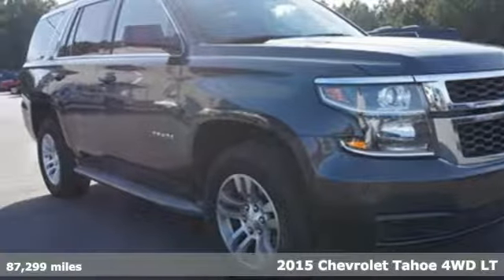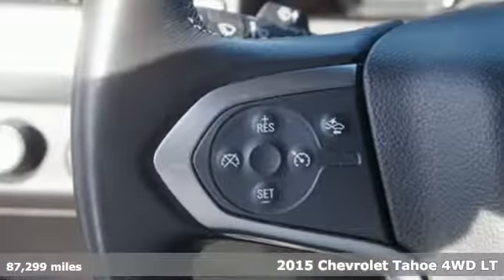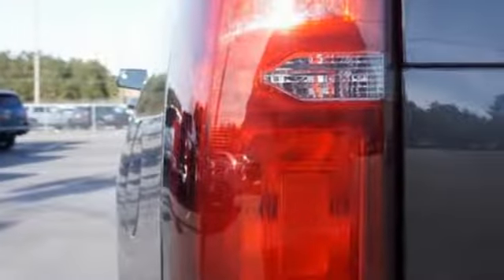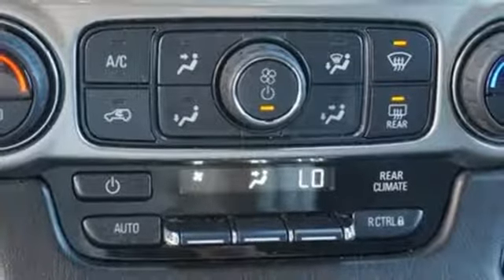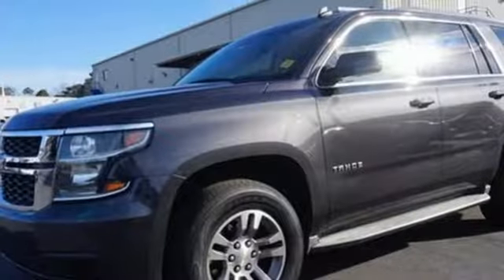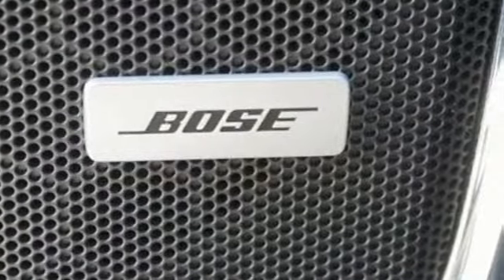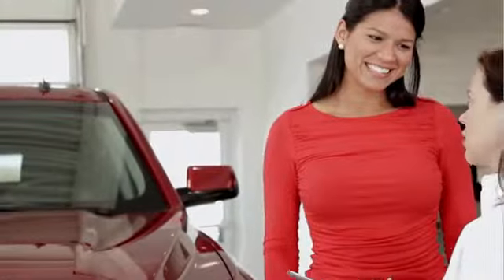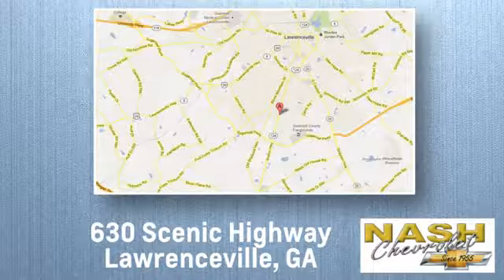Used 2015 Chevrolet Tahoe Lawrenceville GA Snellville, GA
Year: 2015
Make: Chevrolet
Model: Tahoe
Trim: LT
Engine: V8
Transmission: 6-Speed Automatic Electronic with Overdrive
Color: Gray
Interior: Jet Black
Mileage: 87299
Stock #: H11230A
VIN: 1GNSKBKC5FR166631
Tungsten Metallic 2015 Chevrolet Tahoe LT 4WD 6-Speed Automatic Electronic with Overdrive EcoTec3 5.3L V8 *NON-SMOKER*, *NAVIGATION/NAV/GPS*, *USB/BLUETOOTH/HANDSFREE*, *LEATHER*, *4X4*, *FRESH TRADE (Excuse the mess!), 4WD, Jet Black w/Leather-Appointed Seat Trim.brbrNash Chevy is proud to present another quality pre-owned vehicle, just like the thousands of others we've put and kept on the road since 1955... Recent Arrival!brbrAwards:br * ALG Best Residual Value * 2015 KBB.com 15 Best Family Cars * 2015 KBB.com Best Buy AwardsbrThe vehicles we have online are just a small representation of what we have available. Nash Chevy makes no representation regarding the completeness, accuracy, or timeliness of any information posted on this listing or that such information will be error-free. Call our dealership at the number listed on this ad for a full description of our inventory.brbrReviews:brbr * If you need real 4-wheel drive (4WD), if you tow a trailer or a boat, and if you want to do that surrounded by the best interior and some of the highest tech you can get in the segment, then this is your ride. Source: KBB.combr * Strong V8 power; stout towing capacity; available nine-person seating capacity; quiet highway ride; impressive interior quality. Source: Edmundsbr * Whether you're headed for a weekend at the lake or a quick stop at the office the groundbreaking, all-new 2015 Tahoe gives you the confidence to go anywhere. The striking design of the all-new Tahoe features sculpted bodyside panels and an athletic stance that makes an indelible first impression. Details include a distinct available lighting package with standard projector-beam headlamps and rear LED taillamps, plus a hidden rear wiper system tucked under the rear spoiler at the roofline. Tahoe also offers available power-retractable side assist steps with perimeter lighting, which help passengers exit safely. The new Tahoe interior features premium materials that contribute to the functional, sophisticated design. Storage in the center console is large enough to fit a laptop computer. Plus, the available 8-inch diagonal color touch-screen slides up to reveal space behind the display to store cell phones, wallets or other valuables. Customize the touchscreen to choose the information or options you use most and place them on your home screen. The interface allows you to touch and swipe on the screen just like you do on your smartphone. Tahoe LTZ models offer standard heated and cooled perforated leather-appointed front bucket seats. You'll enjoy the convenience of available power-release second-row and fold-flat third-row seats, the fastest power-release second-row and power-folding third-row seats of any competitor and the versatility of a flat load floor to store cargo. With the second- and third-row seats folded flat, the all-new Tahoe offers 94.7 cu. ft. of cargo space. It starts with the world-class EcoTec3 5.3L V8, an all-new engine designed to generate more power and offer better fuel economy than any large SUV of any competitor in the industry a€“ an EPA-estimated 23 MPG hwy. The strong, efficient V8 generates 355 hp and 383 lb.-ft. of torque. With a max towing capacity of 8,500 lbs. you'll have plenty of power to tow whatever else you want to bring along. Source: The Manufacturer Summary

Address:
630 Scenic Hwy